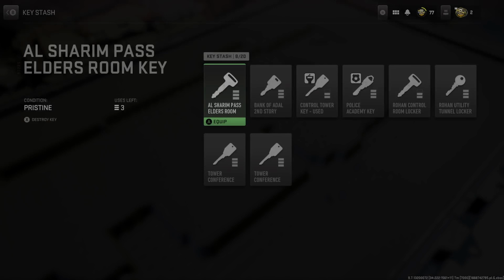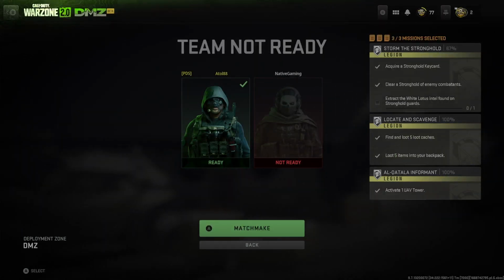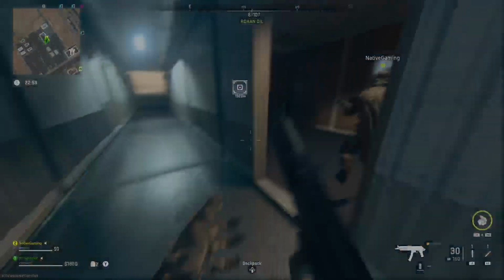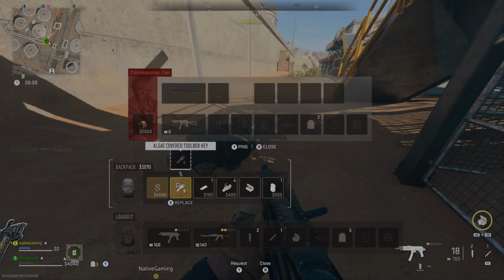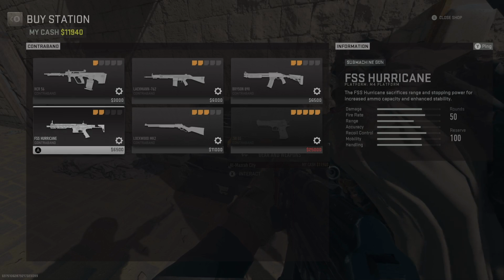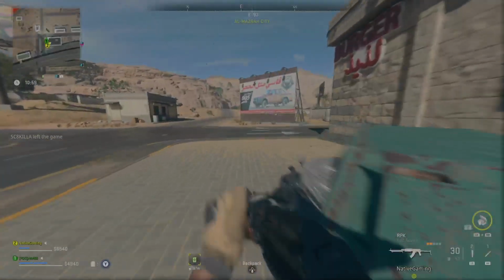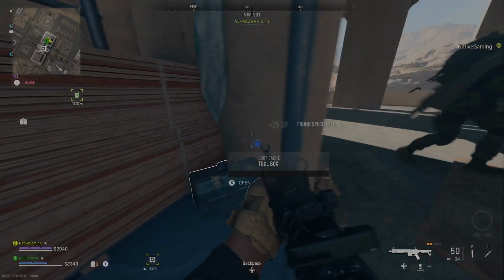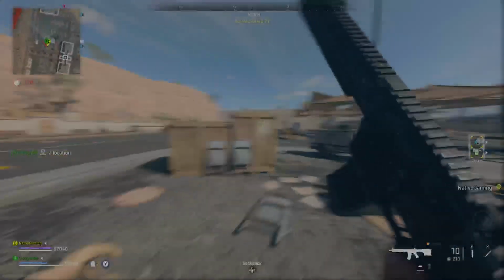PDS Gaming Lets play DMZ with Native Gaming